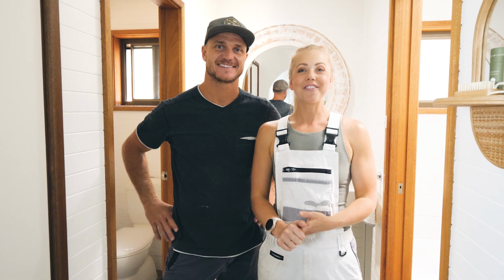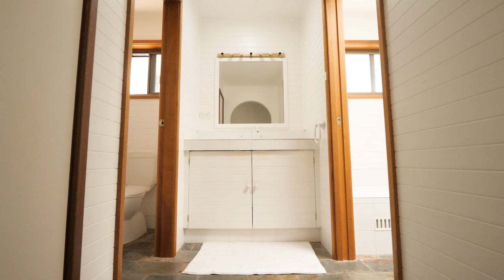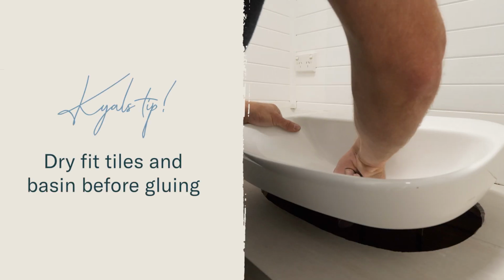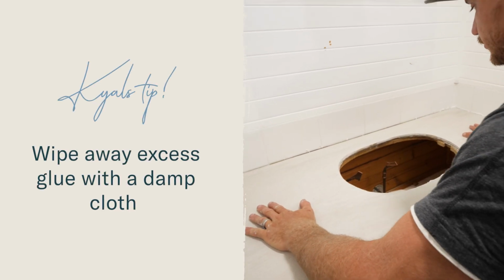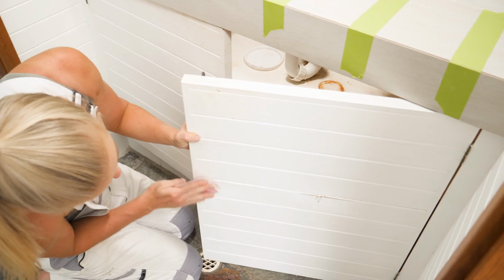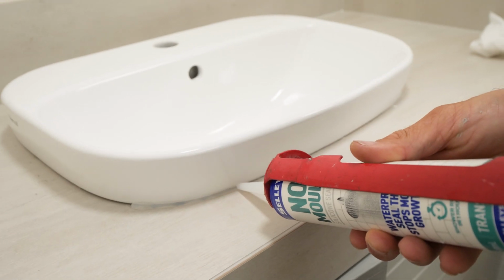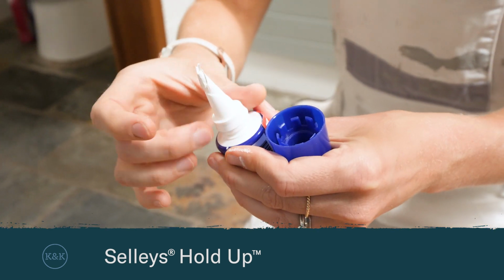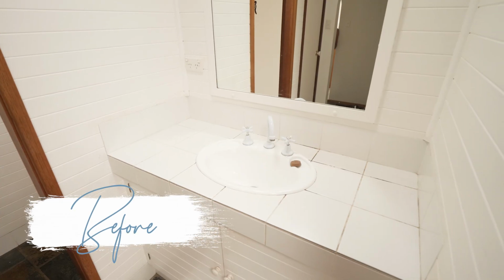DIY Bathroom Vanity Makeover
Here’s our tired looking vanity and she needs a facelift!

We know how much satisfaction comes from turning old into something new and this vanity makeover is no exception.

We’re going to replace the tiles, add a new basin and tapware, paint the door fronts and include a new mirror and we’ve used a range of Selley’s products to complete this makeover - they are such handy products for a project this size.

Watch our video for a couple of little tips and tricks; we’ve brought this in on a shoe-string budget and we’ll show you how.